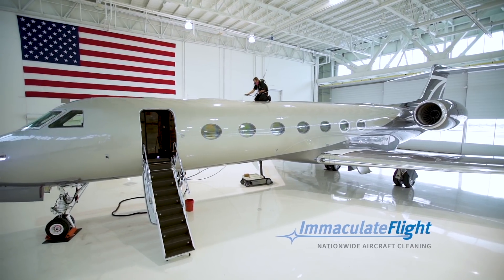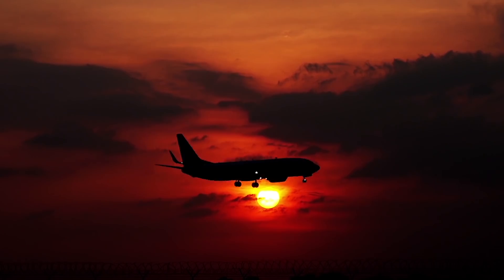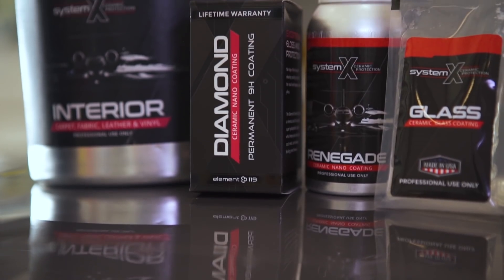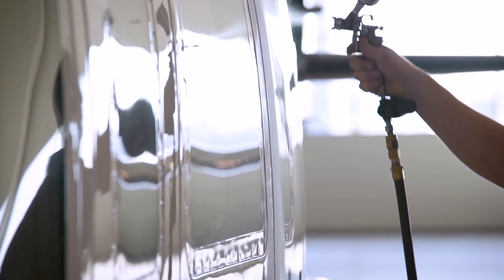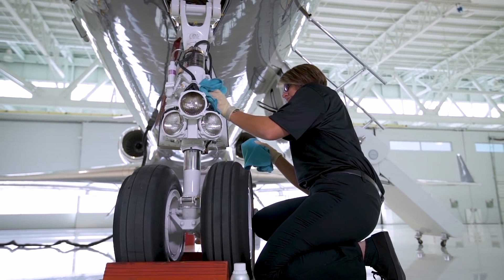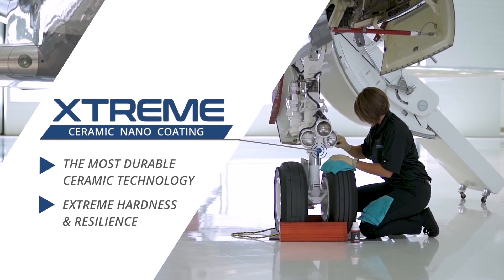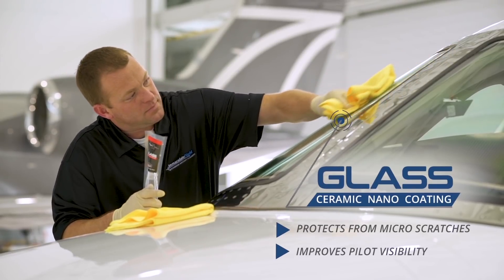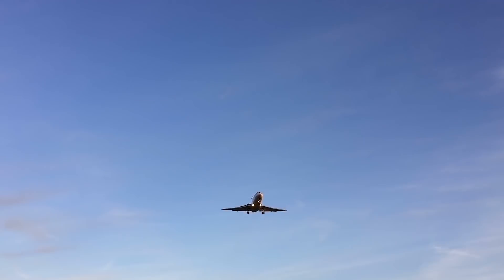System X Ceramic Coating Aircraft Testimonial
See what one of the World's largest Aircraft Detailing company has to say about System X!